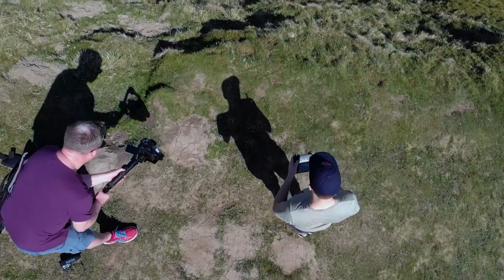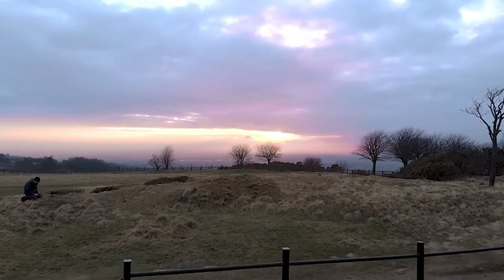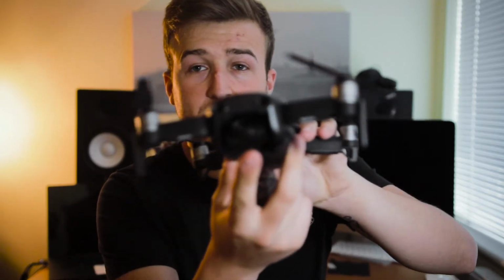Mavic Air | Is It Good!?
I guess the answer is a definite yes, but why? Check this video see what I thought of the Mavic after a short amount of time using it on YouTube!